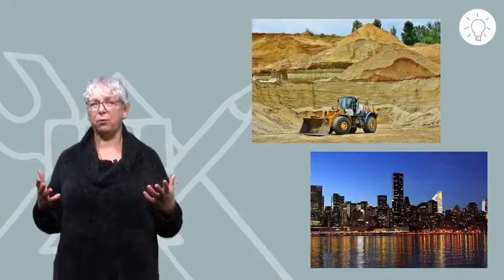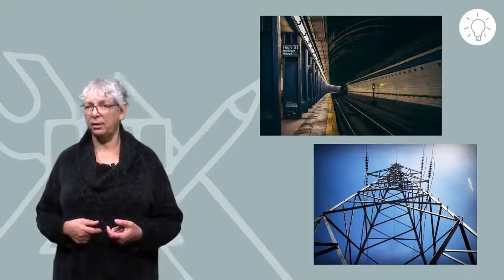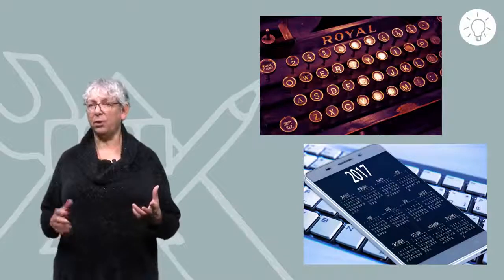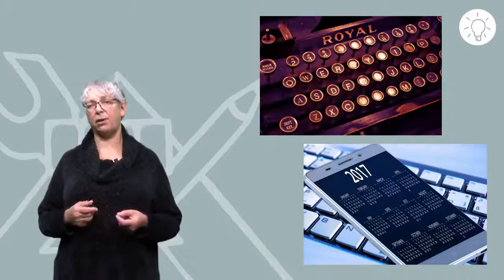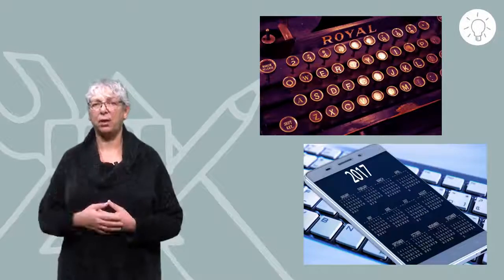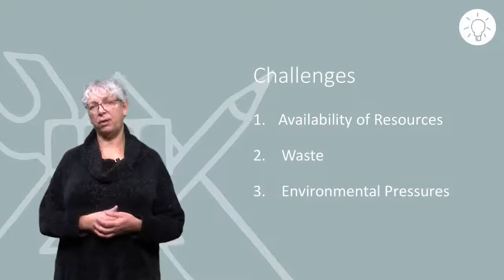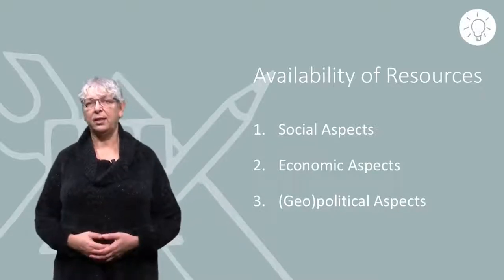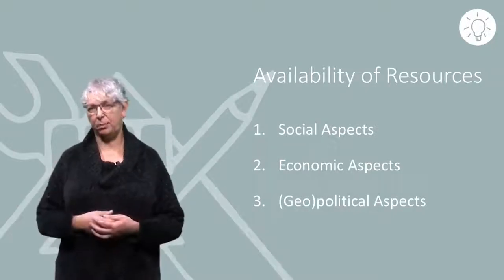1 2 2 Resource Challenge Why design for R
Why do we need the Circular Economy? How the Circular Economy helps us to provide more sustainable resource base for the society?

These are the questions that Ester van der Voet will answer in the following video. Ester will discuss the resource challenge that the global society is facing and the possible solution.

Ester van der Voet is an Associate Professor at the Institute of Environmental Sciences (CML) at Leiden University and she has initiated two MSc programs in Industrial Ecology: an interuniversity program between Leiden University and Delft University of Technology, and an international Erasmus Mundus program with universities from Austria, Sweden, Japan, Thailand and the USA. She is a member of the UNEP International Resource Panel, where she has edited the third report of the Global Metal Flows working group.